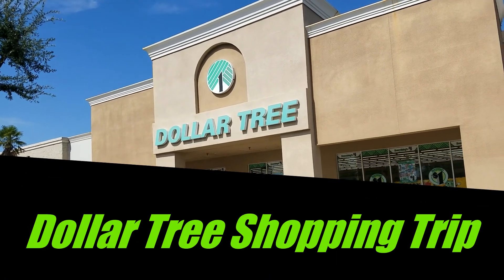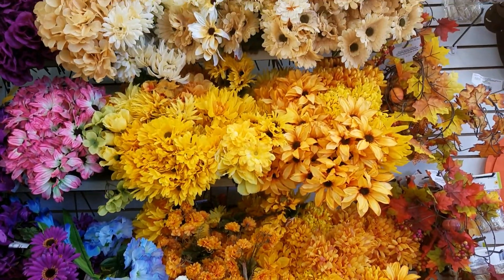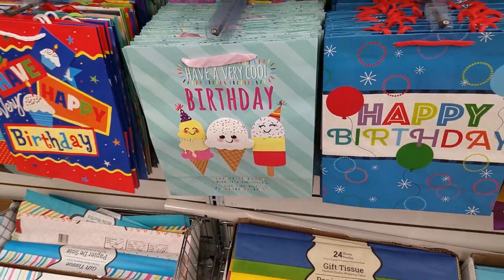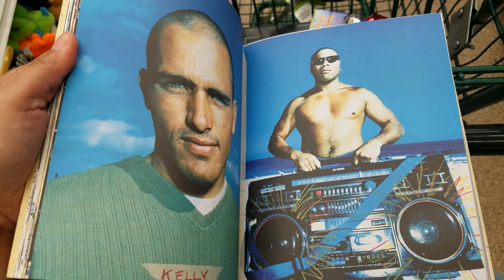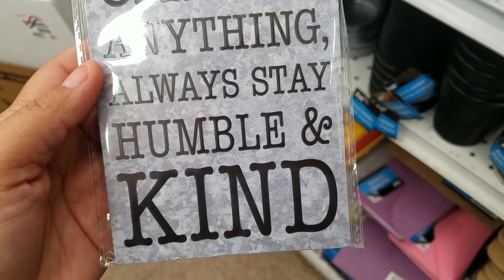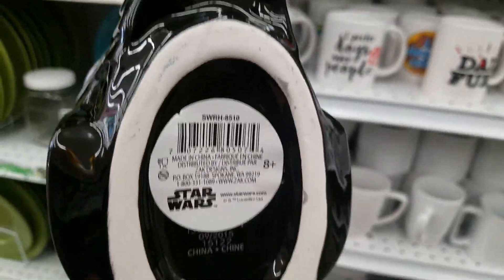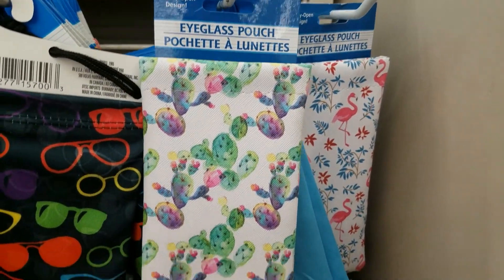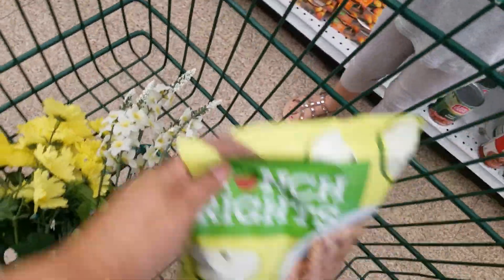Dollar Tree Walk Through & Shopping Video - Brand New Store Location For Me 7-23-19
I went to a brand new Dollar Tree Store location for myself.  It was in Selma California.  Let's check out and see what this location has.

KIMMYS CLOTHES
2370 W Cleveland Avenue